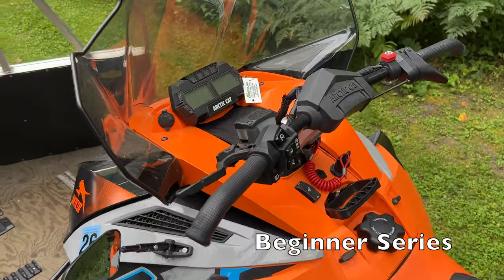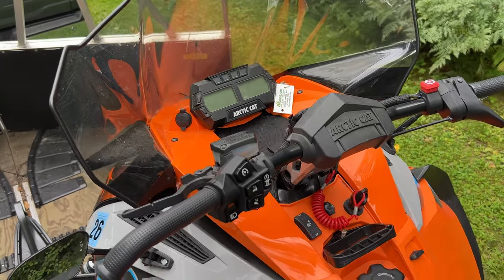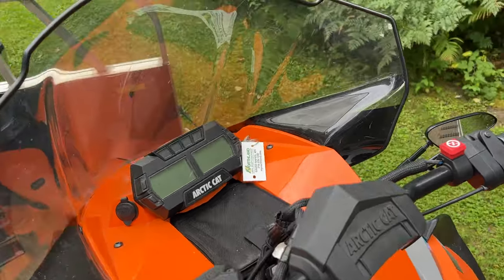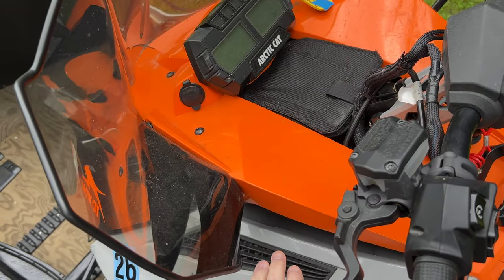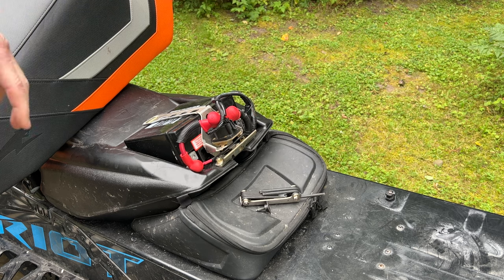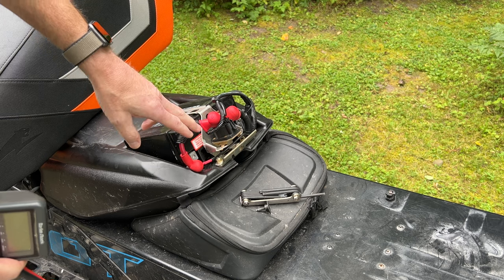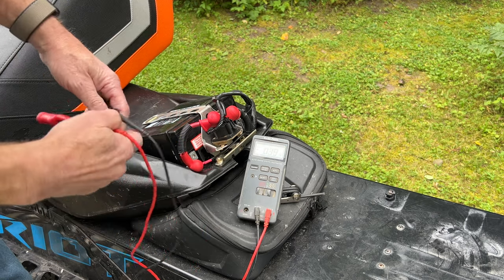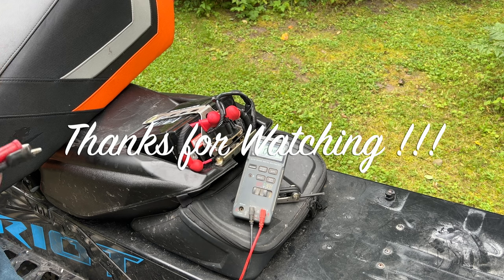Snowmobile Battery - How to Know if it's Dead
Let me guess:  Your snowmobile started the last time you used it, but now it's dead.  Is it the battery or something else?  This video will help you determine whether the battery just needs a charge or if you need to get a replacement.